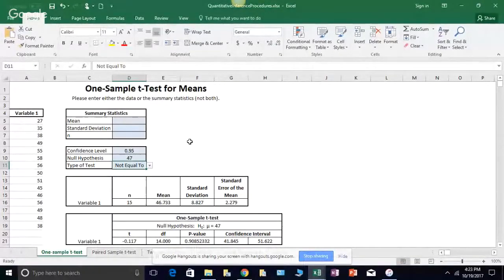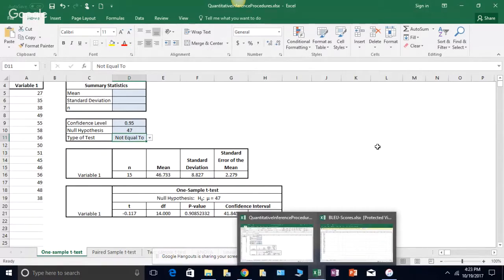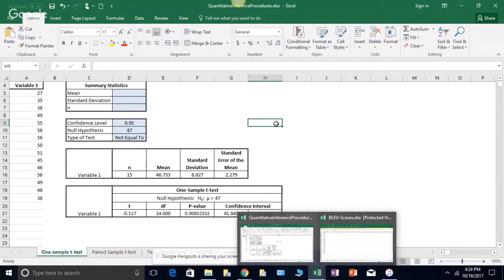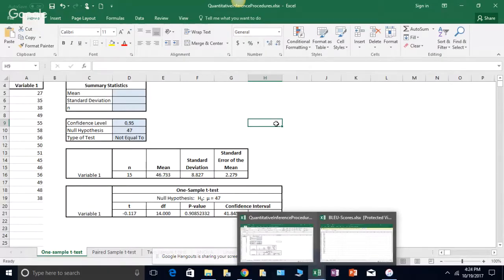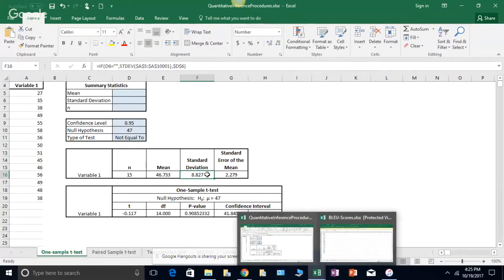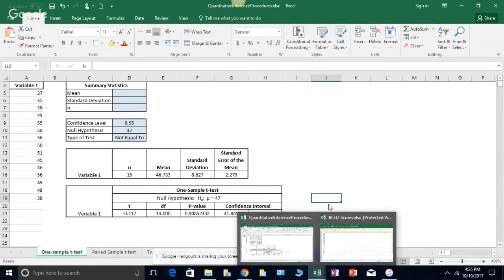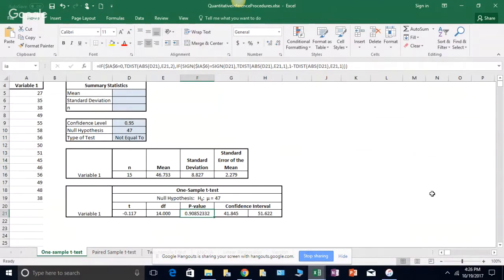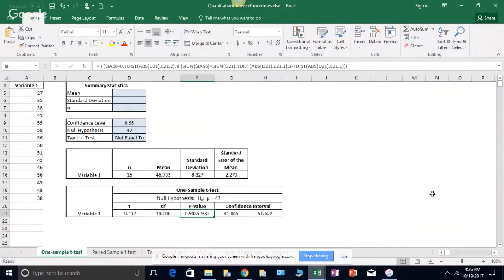Math 221 Lesson 11